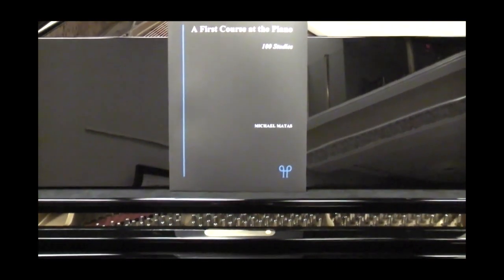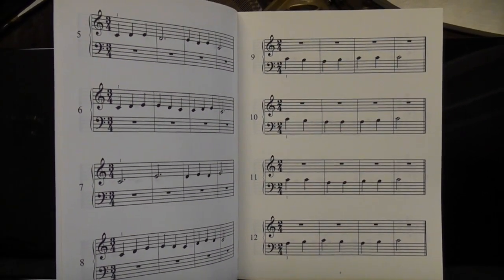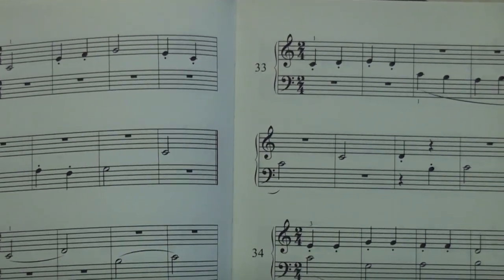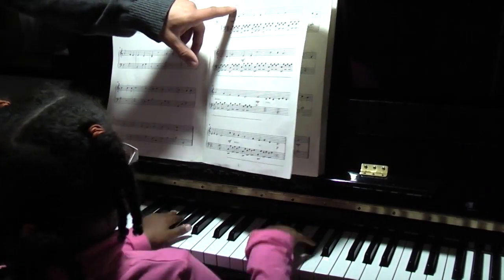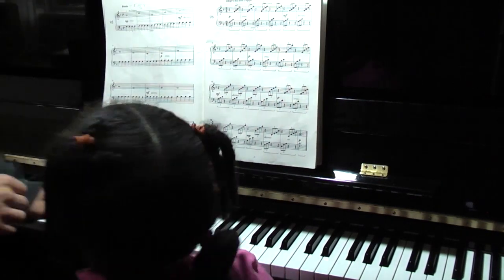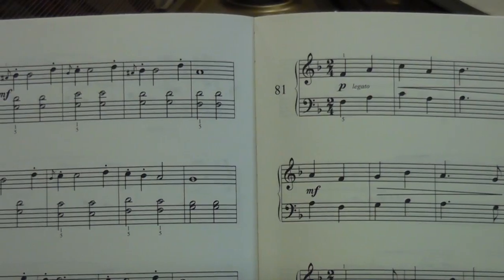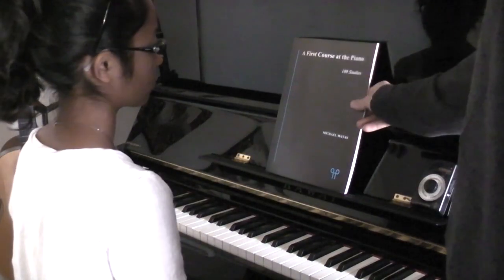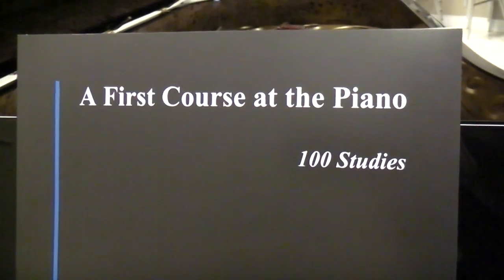A First Course at the Piano: 100 Studies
An introductory guide to a beginner piano/keyboard book, written in a Classical style, tailored for the 21st century beginner music student.